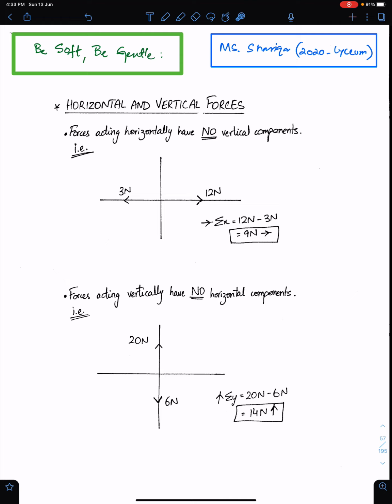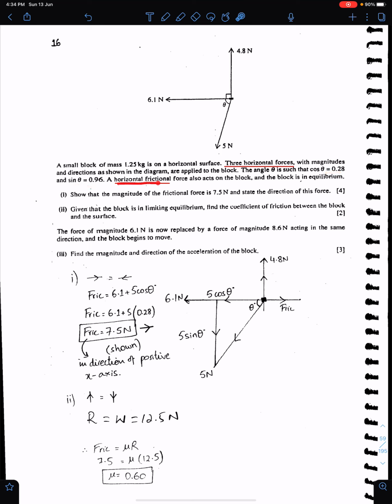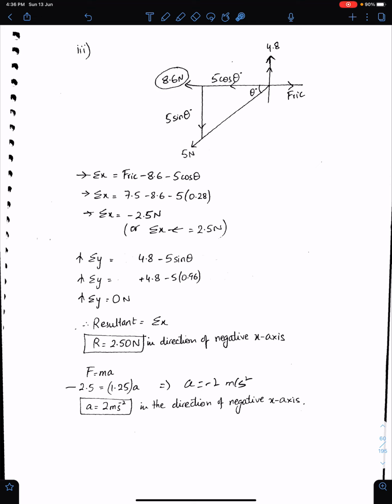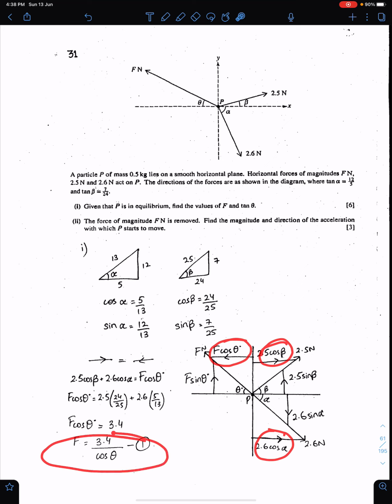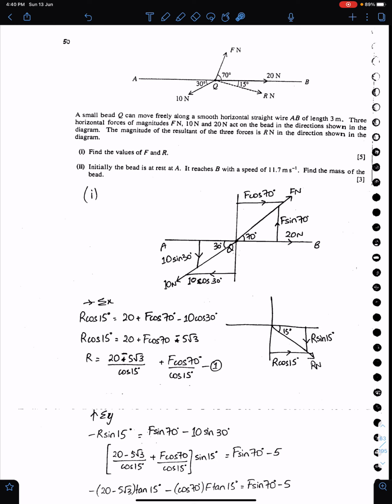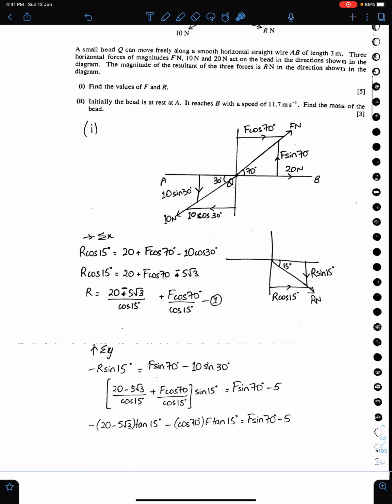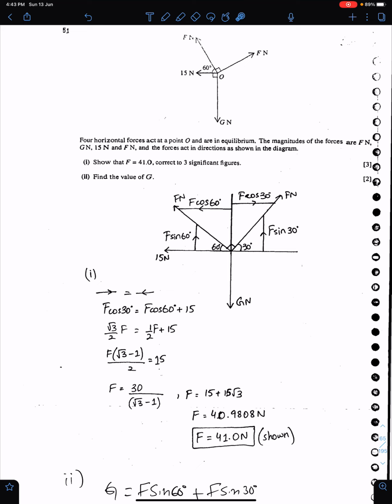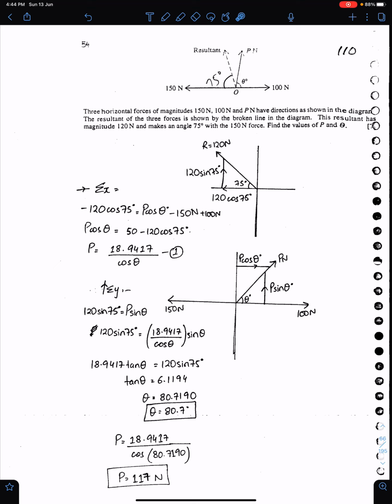A2 Maths M1: HORIZONTAL & VERTICAL FORCES, RESOLVING OF FORCES. Lecture # 03. Fri, 3 May 2024.